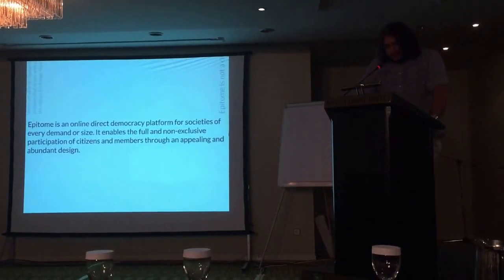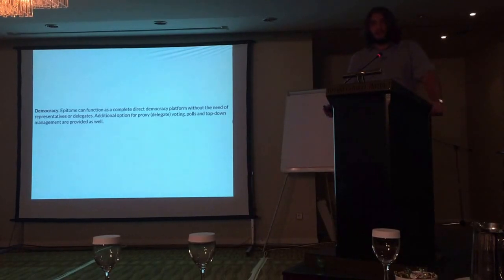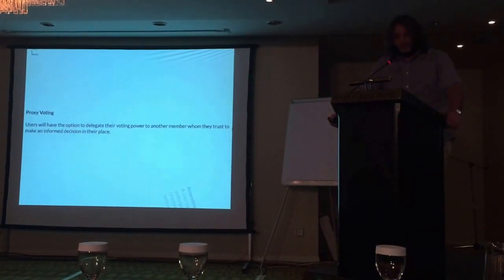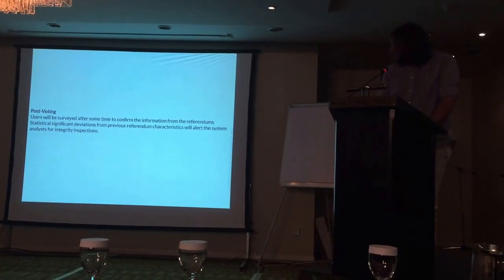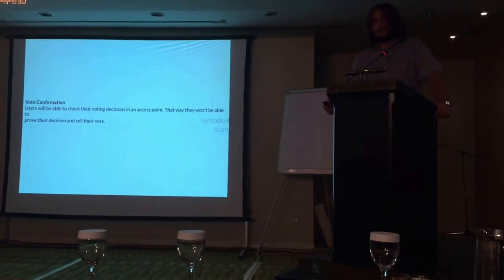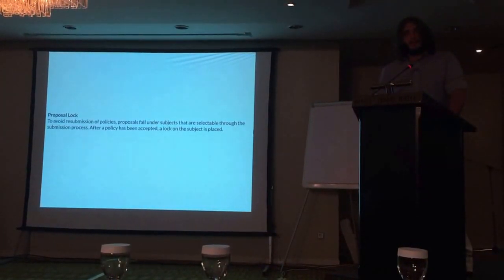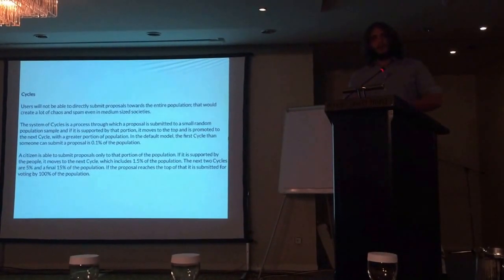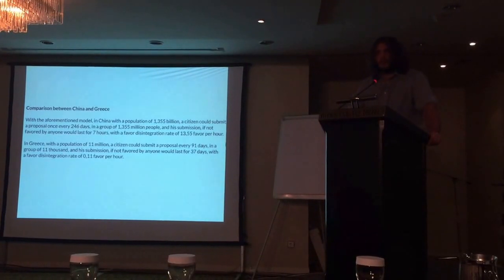Epitome - An Instrument Built for Change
Presentation of Epitome, the online direct democracy platform, on the 6th International Conference on e-Democracy.